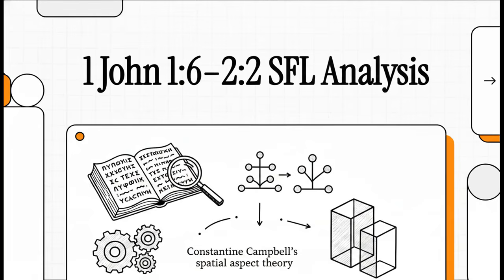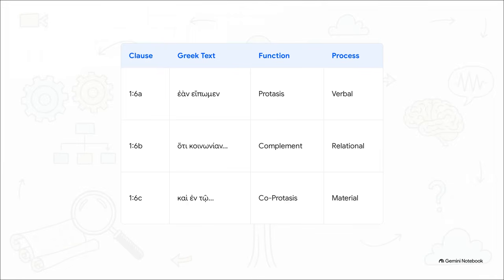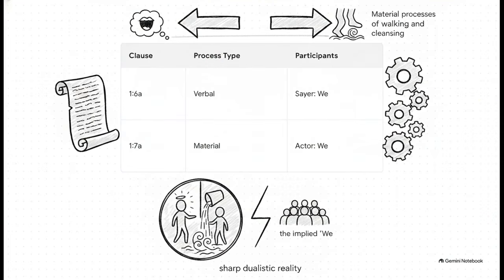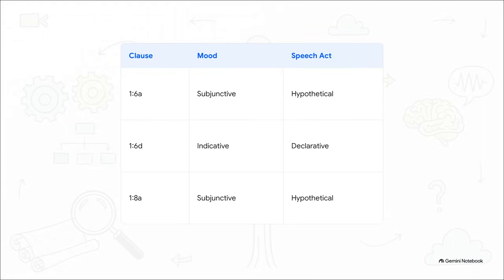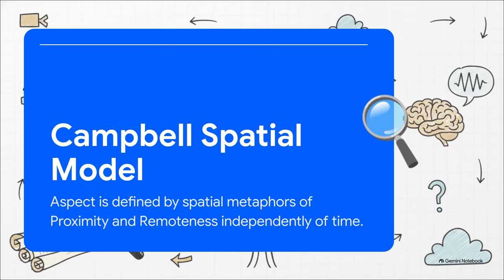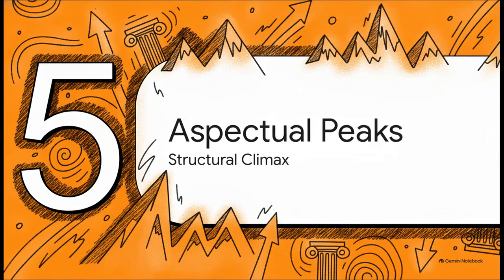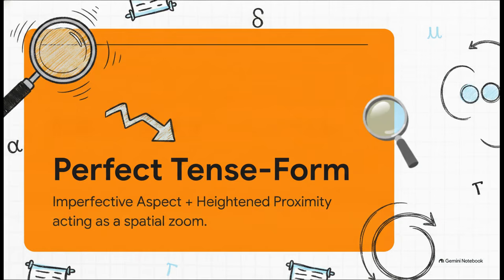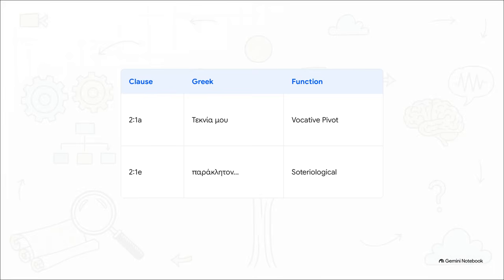A Discourse Analysis of 1 John 1:6–2:2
This video explores the linguistic and theological framework of 1 John 1:6–2:2, highlighting how the author uses a rhetorical alternation pattern to contrast human deception with divine truth. By examining the text through Systemic Functional Linguistics, the source reveals a structure of five conditional triads that expose false spiritual claims and replace them with the necessity of honest confession and walking in the light. A central feature of this study is the spatial model of verbal aspect, which explains how specific Greek tense-forms, such as the perfect tense-form, function like a "spatial zoom" to intensify the gravity of claiming sinlessness. Ultimately, the source serves as a technical guide for interpreting the passage's pastoral objective, which seeks to lead believers toward ethical holiness while providing the assurance of Jesus Christ as our Advocate and propitiation.